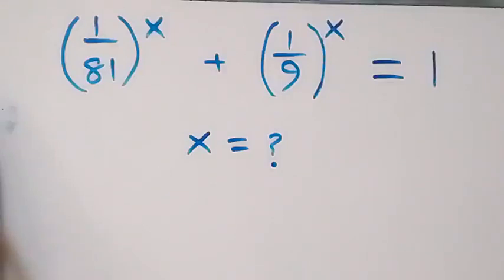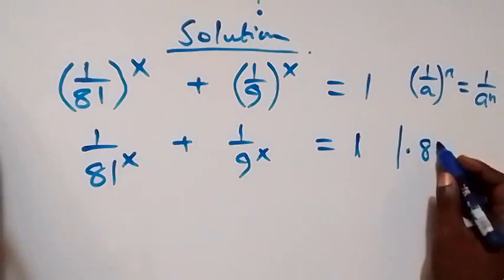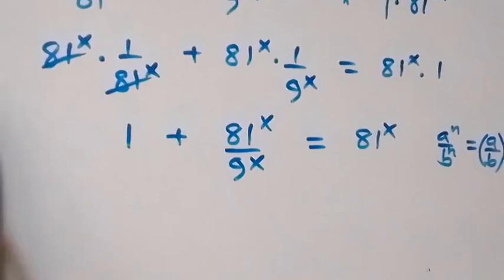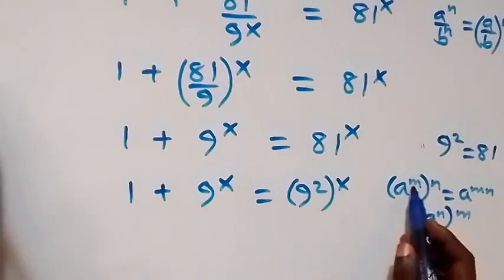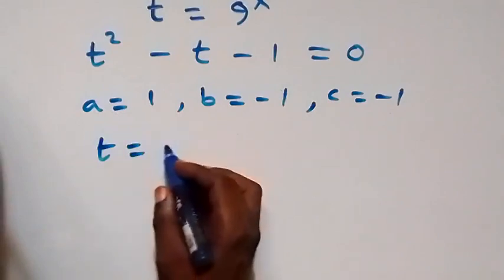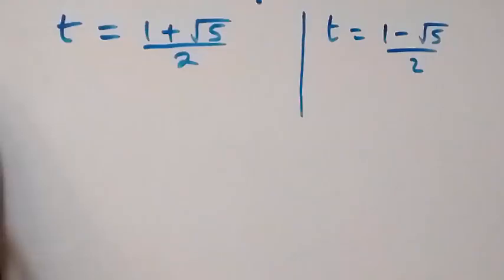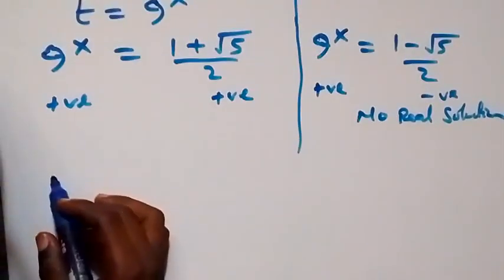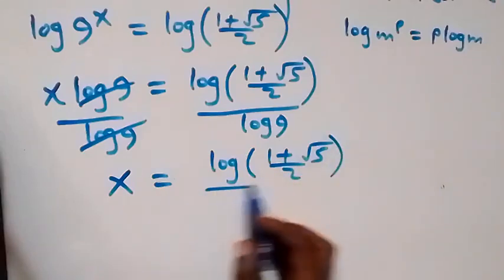Math Olympiad Exponential Equation | Find the Value of X